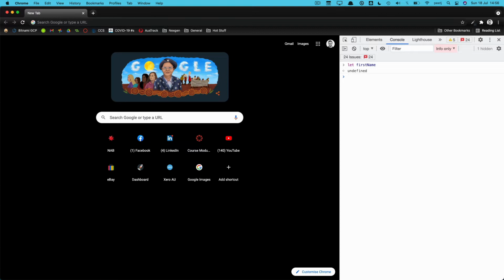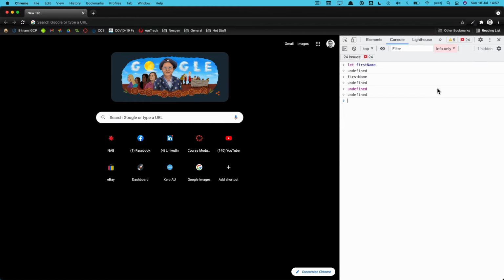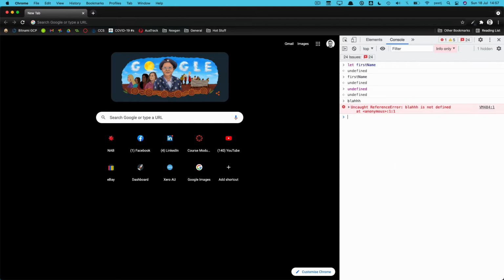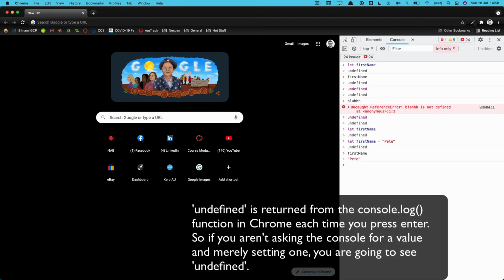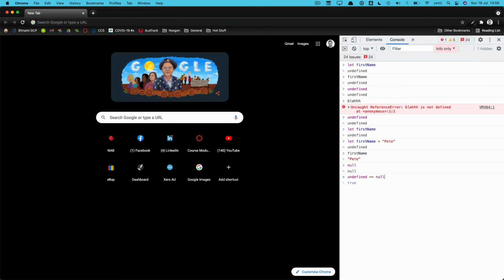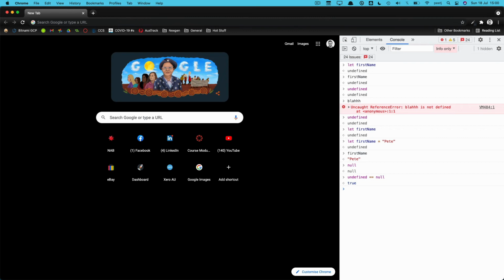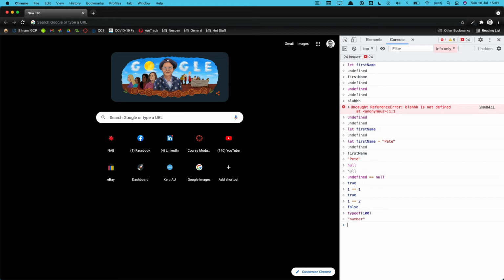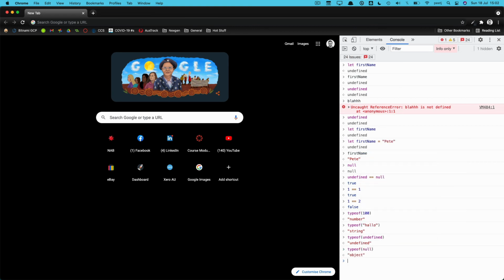The Lockdown Coder 02